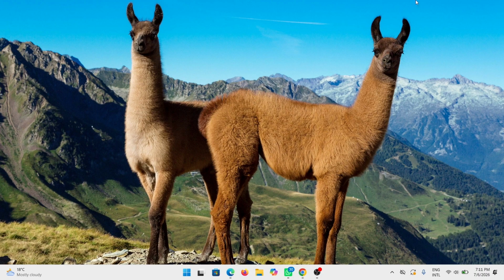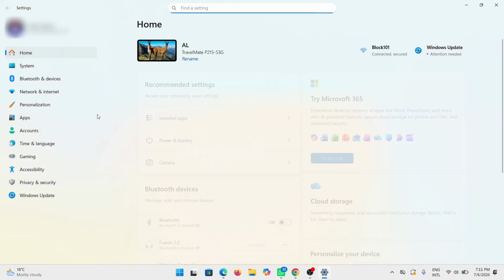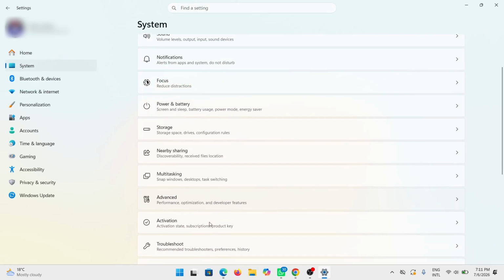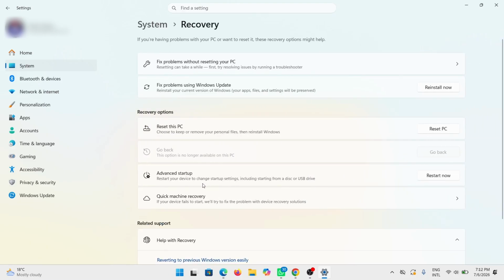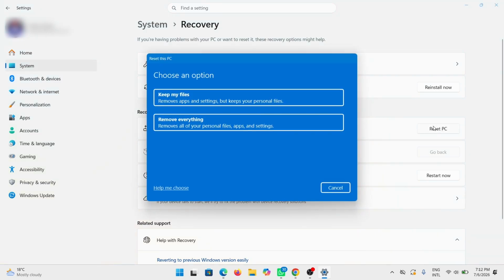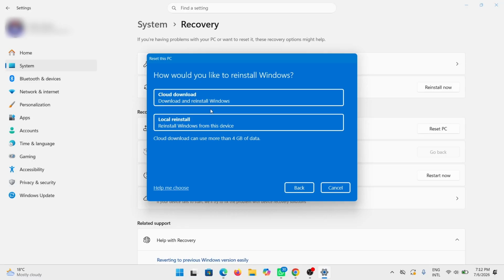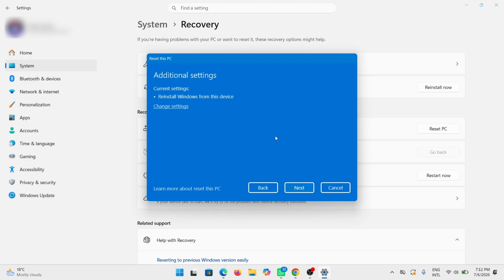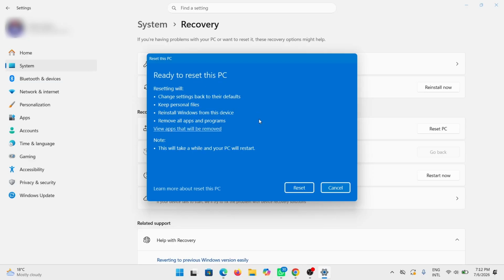How to Make Your Laptop New Again | Windows 11/10 Speed Up Guide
How to Make Your Laptop New Again — follow this practical Windows 11/10 speed up guide to restore performance, reduce boot times, and optimize Windows settings. Learn proven tips like disabling startup apps, cleaning junk files, updating drivers, and SSD maintenance to boost laptop performance. Whether you use Windows 11 or Windows 10, these easy steps and power-plan tweaks will make your PC feel snappier without reinstalling the OS. Follow along for quick results and step-by-step visuals.